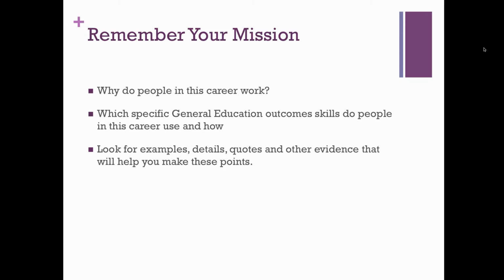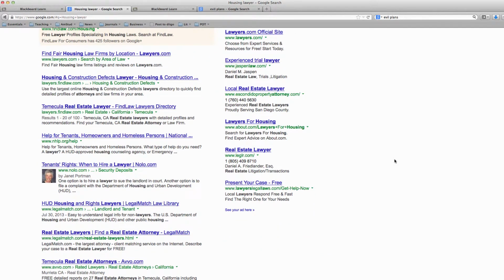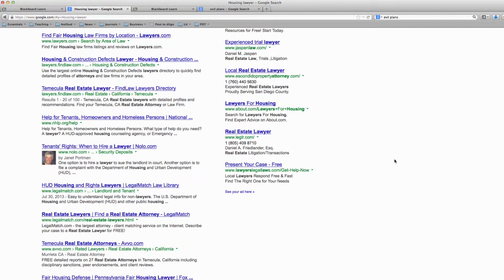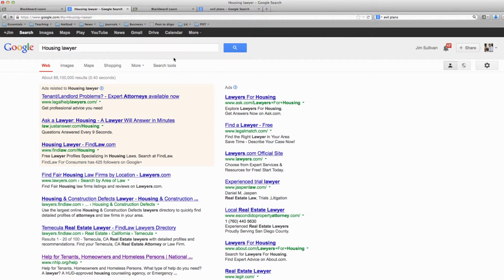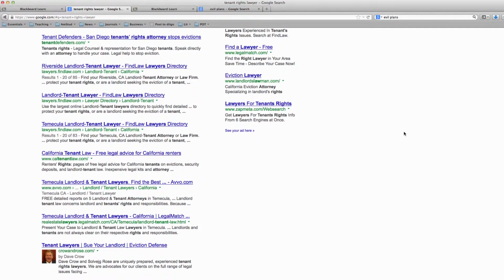web research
Table of Contents:

00:00 - Web Career Research
00:16 - Remember Your Mission
00:54 - Three Cool Starting Points
06:24 - Make Connections / Follow Leads
06:44 - Document and Evaluate Sources